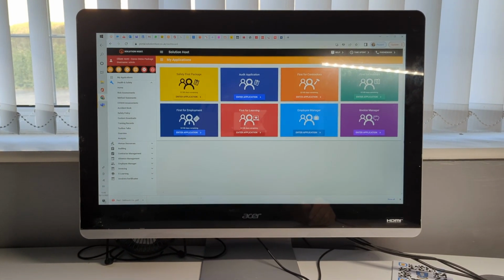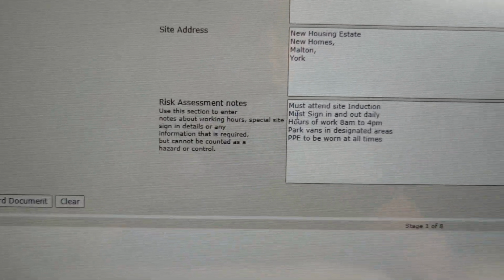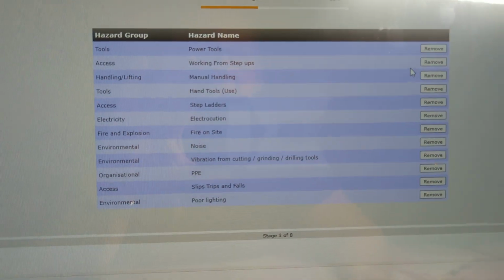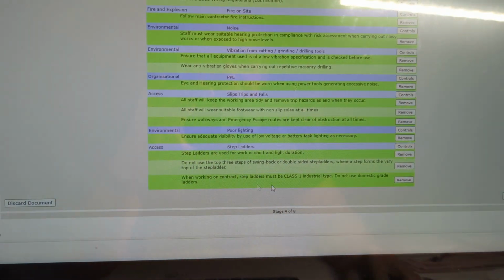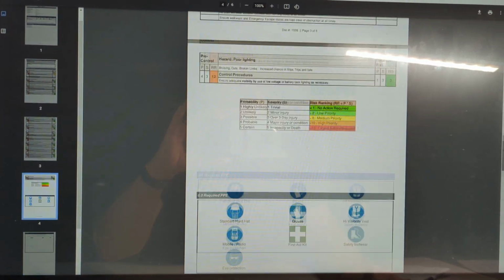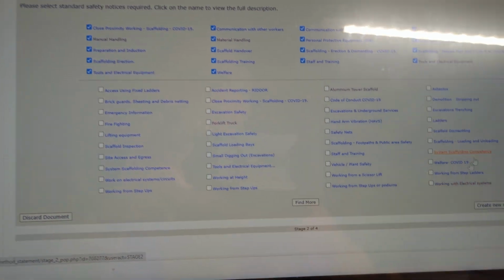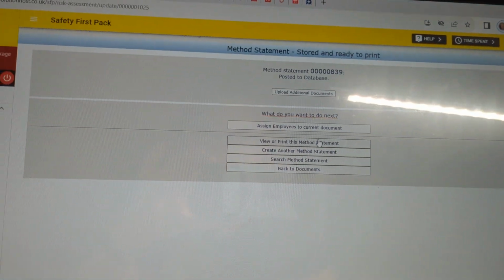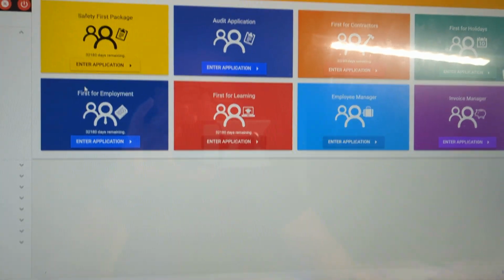RAMS - Risk Assessments Method Statements